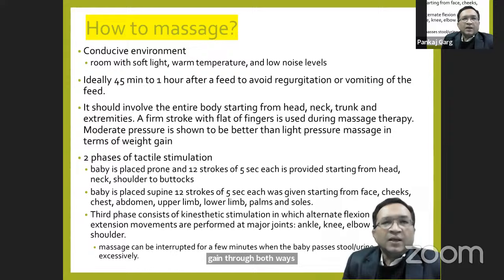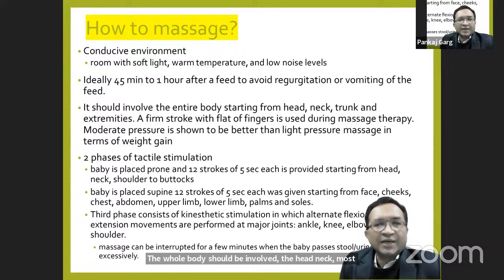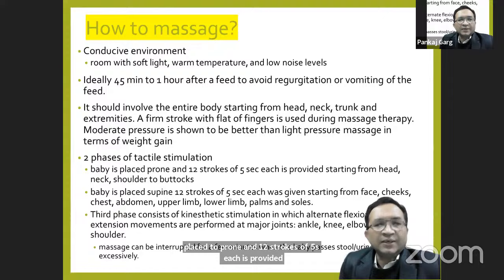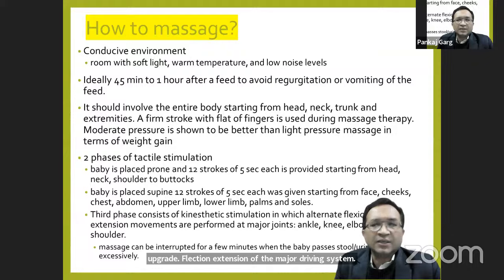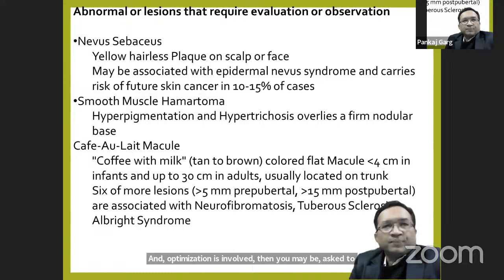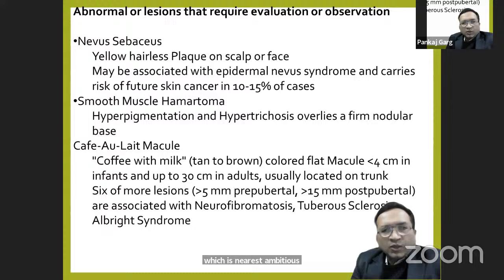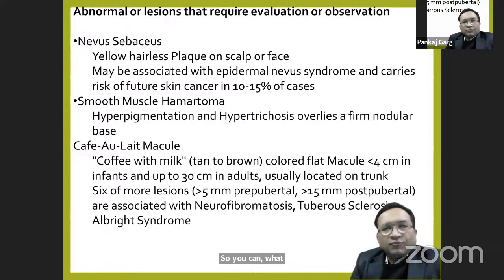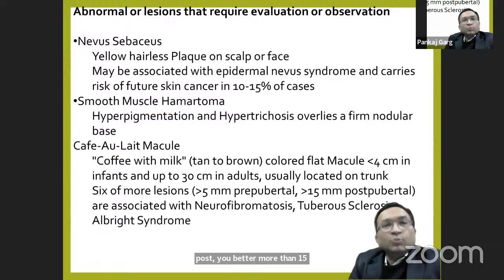eCCD session 5-Neonatal Skin Disorders by Dr Pankaj Garg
Speaker Dr Pankaj Garg
Moderator Deepika Yadav